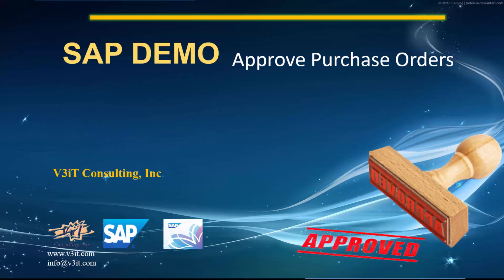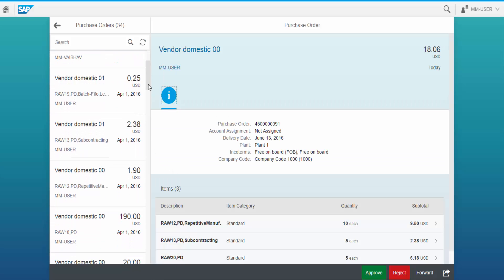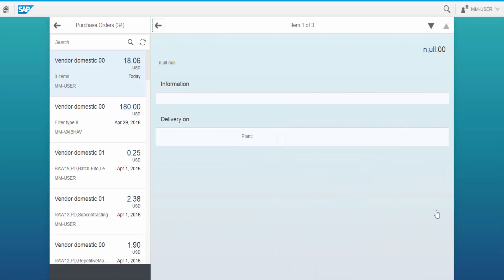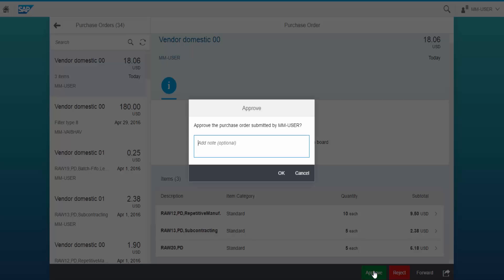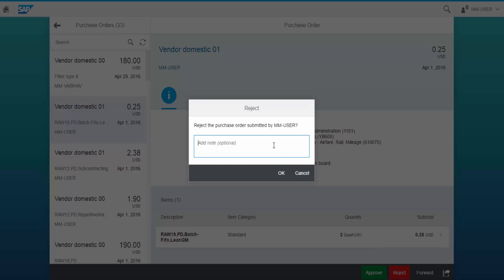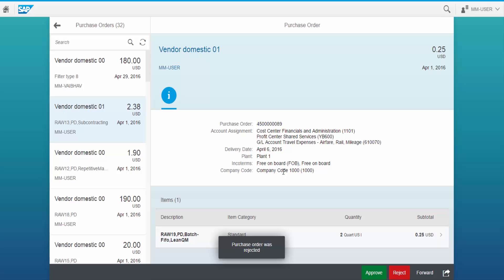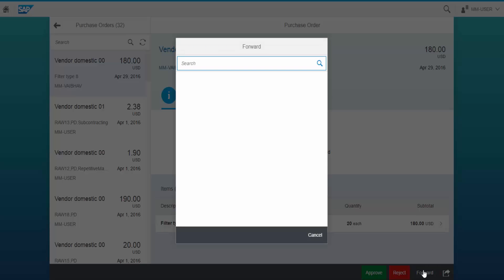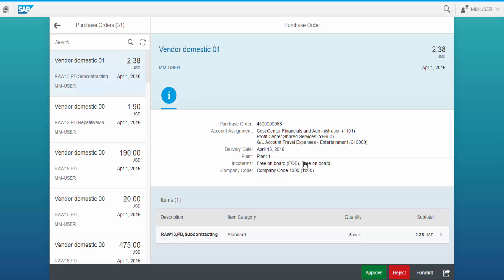Approve Purchase Orders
With the transactional app Approve Purchase Orders, you can view pending purchase orders and approve them. If necessary, you can forward approvals to a different employee for further processing.